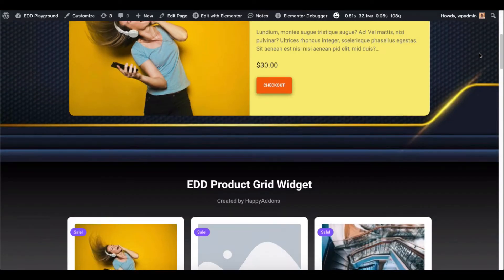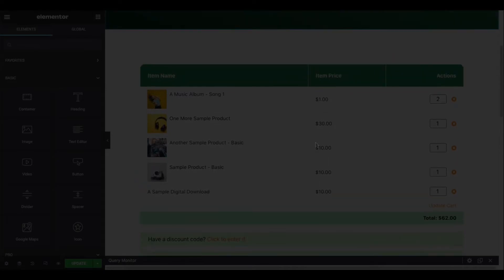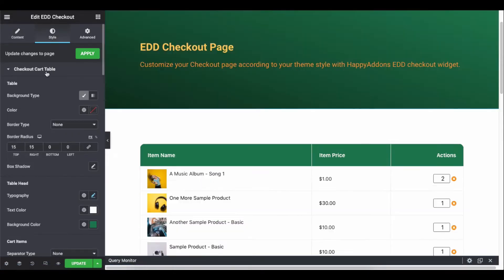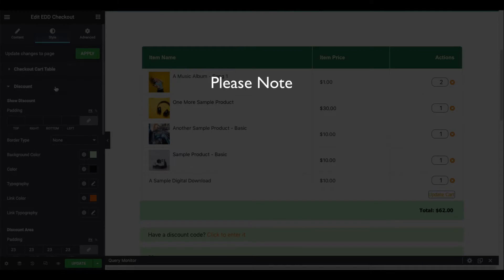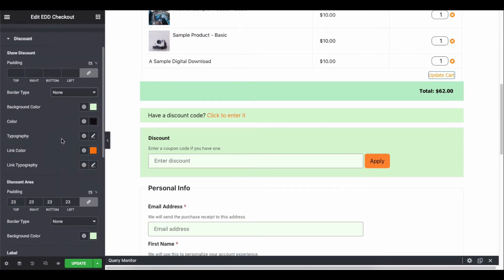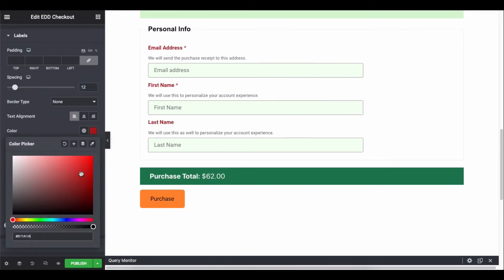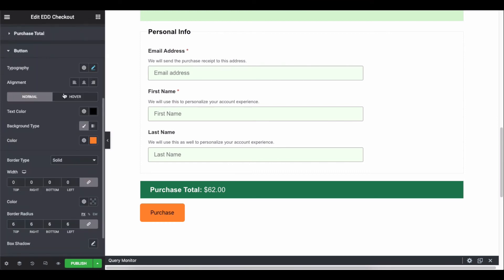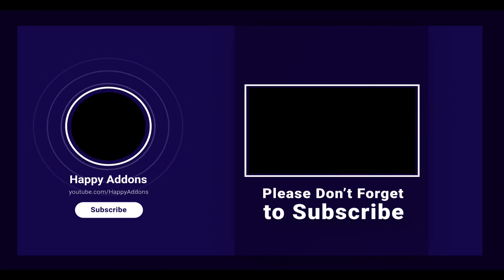How to Design a Checkout page using EDD Checkout Widget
The shopping cart page is the most important part of any online store, but the checkout page is a close second.

The EDD checkout widget was developed by the Happy Addons team and is now available for use in the design of your checkout page. You won't have to touch a single line of code in order to pull off a spectacular design.

Let's take a look at how to construct a checkout page with the Happy Addons EDD checkout widget. FYI, you have the ability to design the checkout page that is used by EDD by default, or you may construct a new one and use that one instead.

Before that be sure to install and activate the plugin:

Easy Digital Downloads
Elementor Free

After you install the plugins, you can directly use the widget on your WordPress site. You just need to set the primary checkout page from the EDD settings if you create or design a checkout page. Then you can customize the widget depending on your website’s structure.

Let’s see how to use the purchase widget on your Elementor site:

Time-stamp:
0:5 Introducing the widget
0:46 Required plugins for using the plugin
1:12 Adding the widget on the editing panel
1:28 Customizing the premade design
1:48 Styling the widget
2:48 Styling the discount page
3:15 Setting up EDD checkout page as a primary one
5:49 Advanced functions